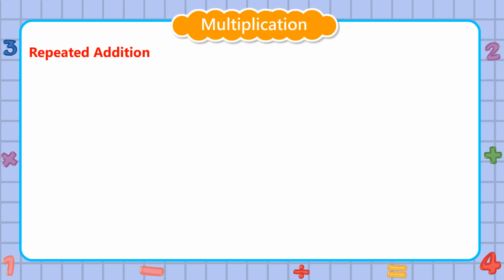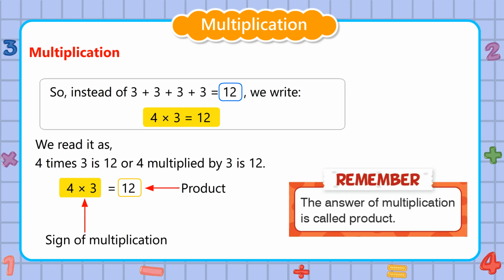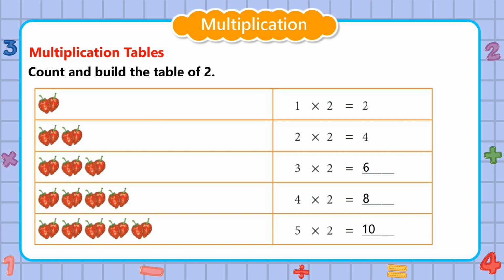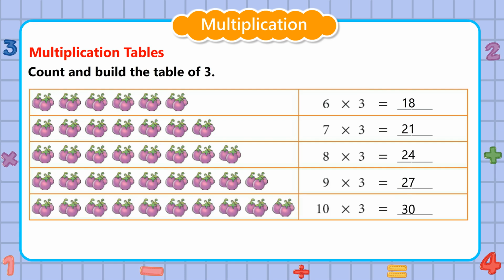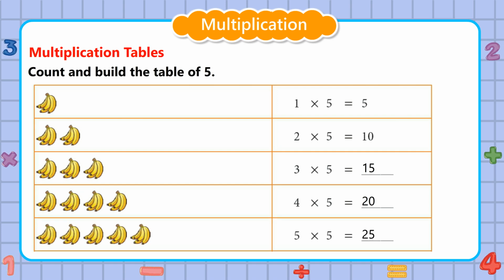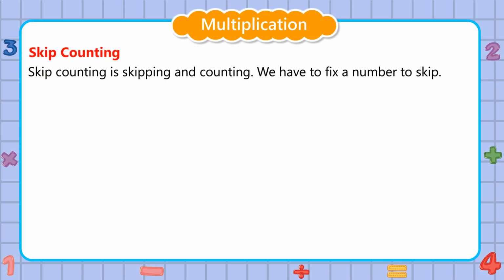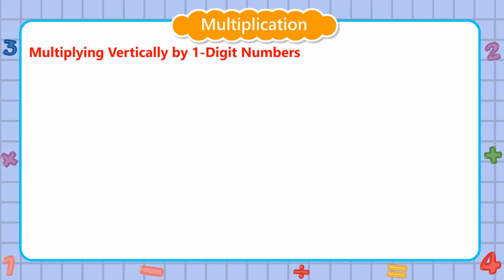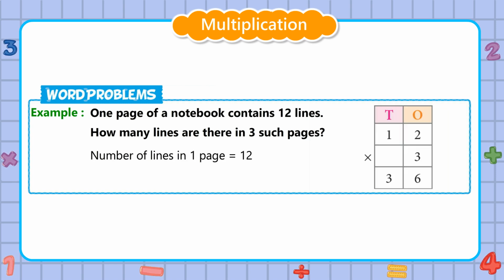Explore Mathematics || Class 1 || Chapter 10 || Multiplication